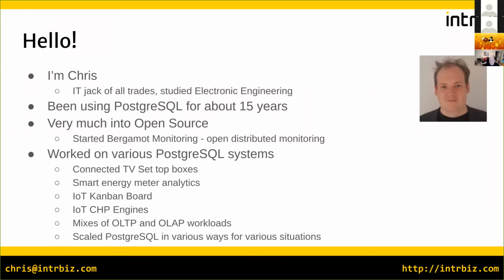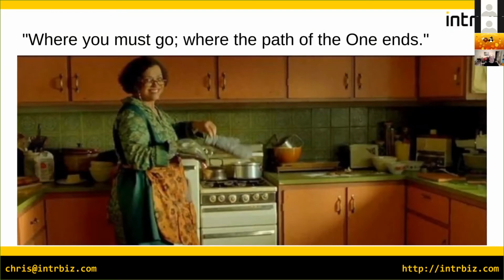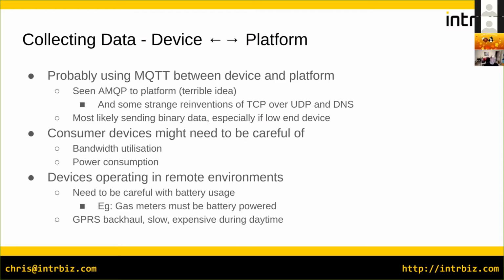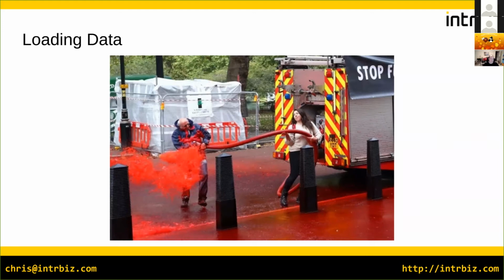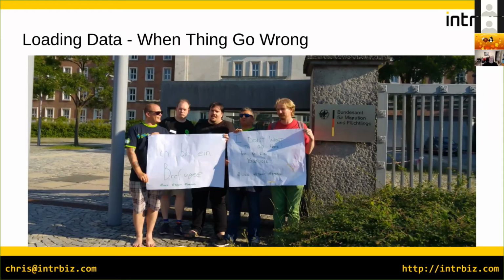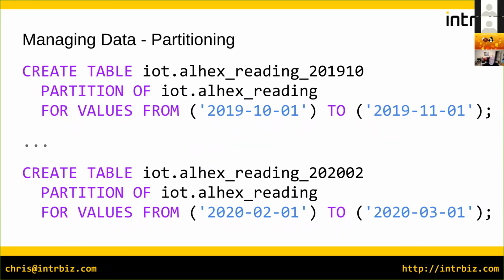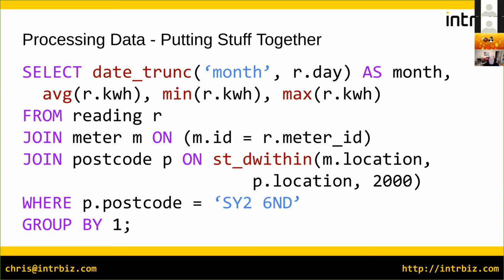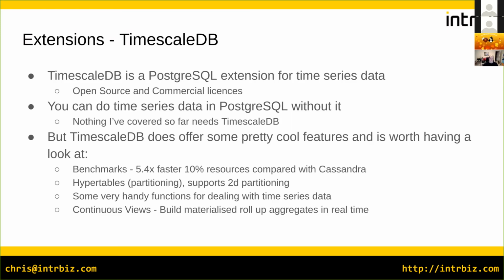Shropshire Nov 2020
Internet of Things is a currently a burgeoning market, and is often
associated with specialized data-stores. However PostgreSQL is just as
capable at this use-case and can offer some compelling advantages.

We’ll explore ways to store IoT data in PostgreSQL covering various
ways to store and structure this kind of data. How range types and
differing types of indexes can be of use. Also taking a quick look at
some extensions designed for this use case.

Then looking at powerful SQL features which can really help when
analyzing IoT data streams, and how the power of a real SQL database
can be a key advantage.